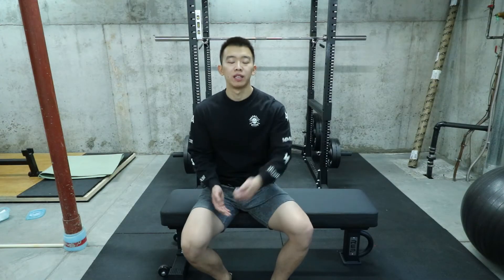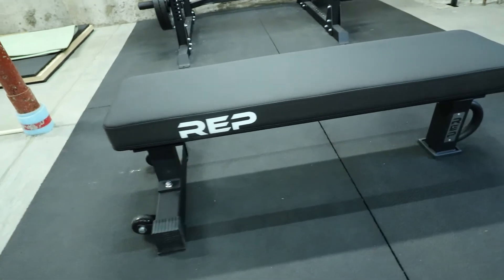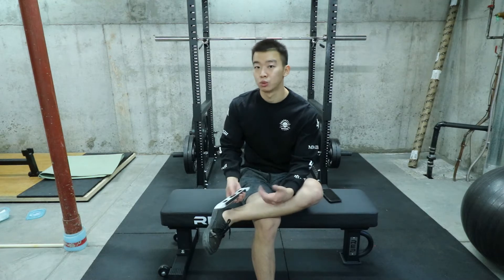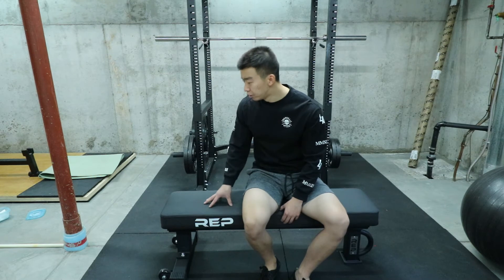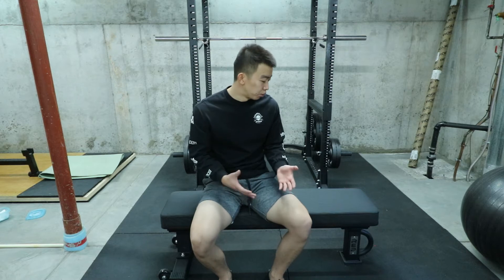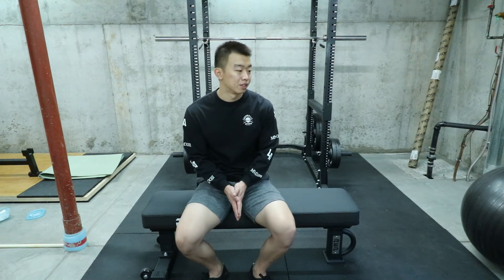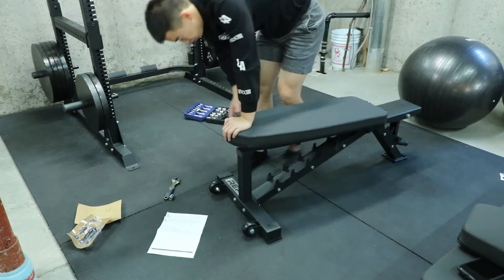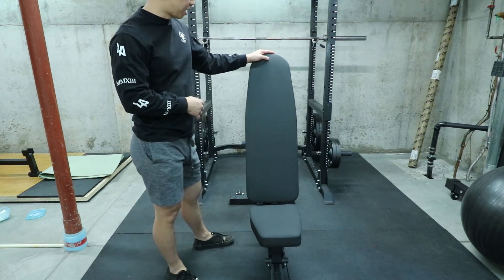RepFitness Bench Review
Personal IG: Ouyang_Kevin
Channel IG: NineIVNine